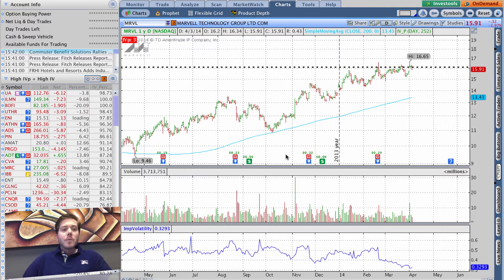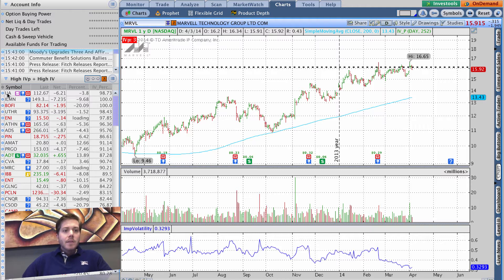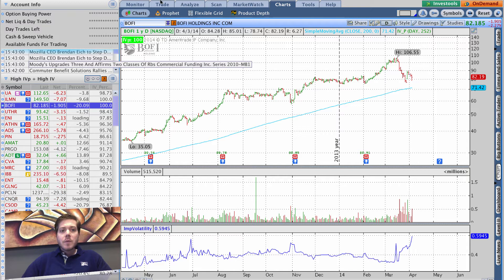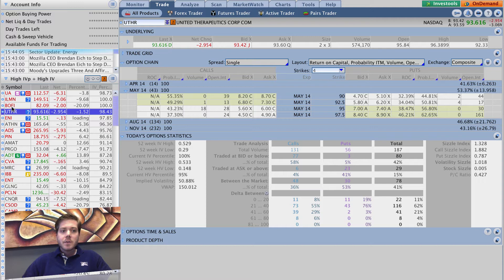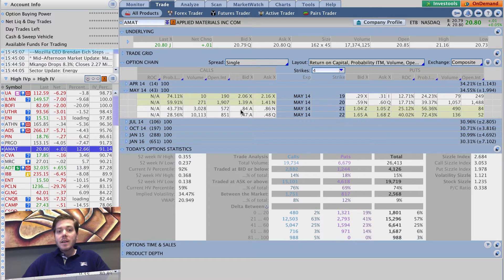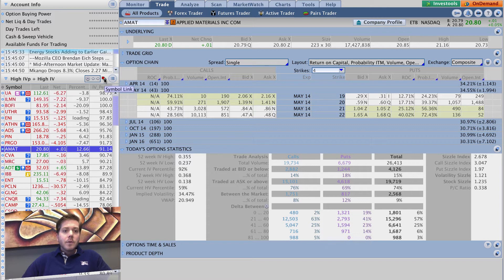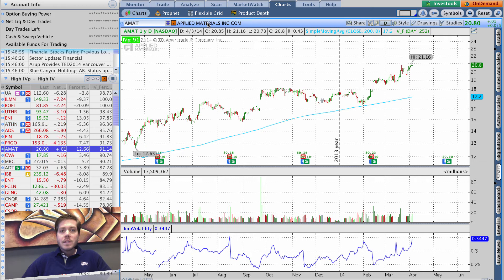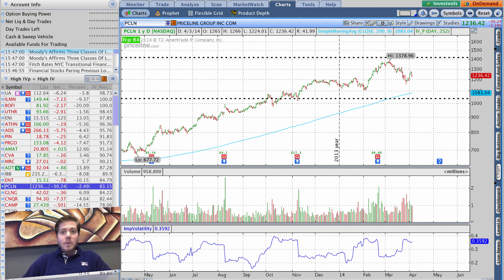How to Link a Ticker Symbol Throughout thinkorswim Desktop Software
YouTube viewers have taught TickerTank founder Nick Fenton a thing or two over the years via the comments section. In this video, Nick shares one of many things he has learned from the viewers.

Utilizing thinkorswim's ticker symbol link feature is an amazing time saver. Learn how to start using it today in this video!